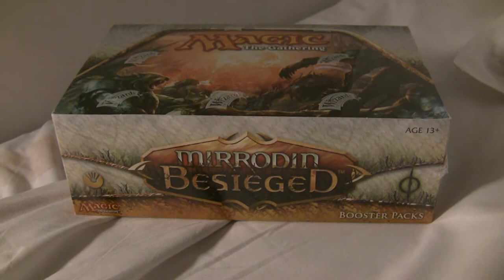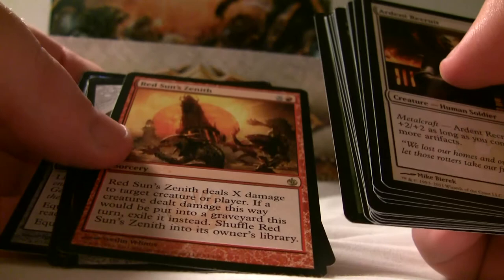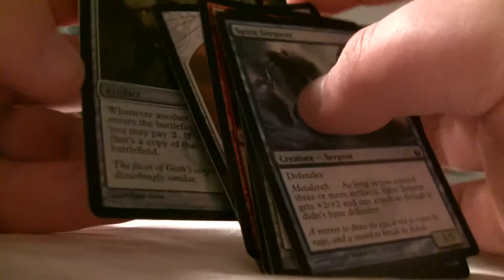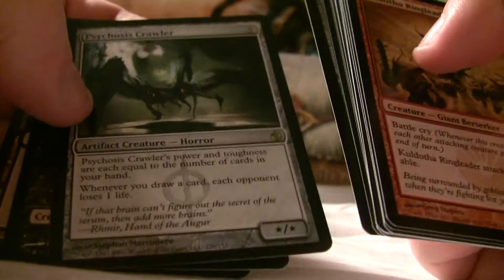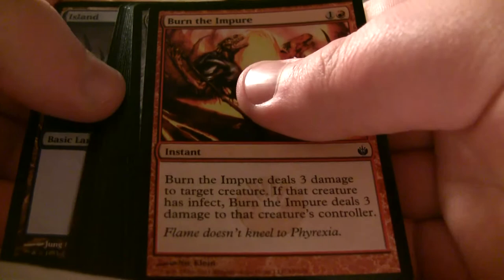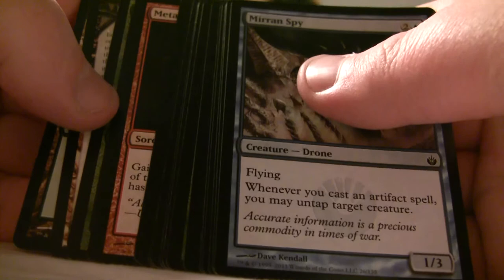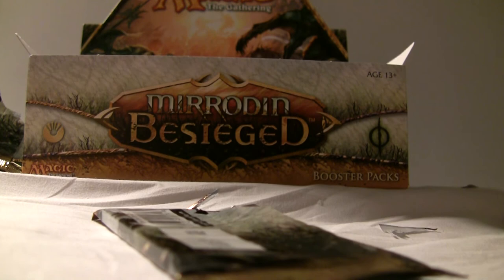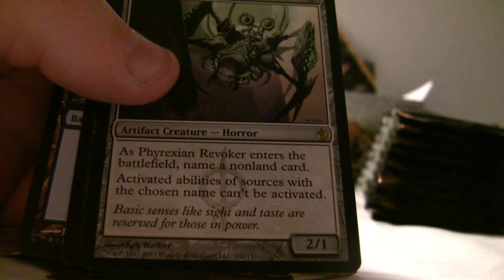GP Barcelona Warm-up - Zithon opens a Mirrodin Besieged Display - Part 1 of 2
First part of my Mirrodin Besieged display opening.